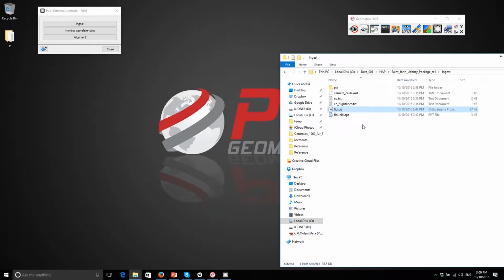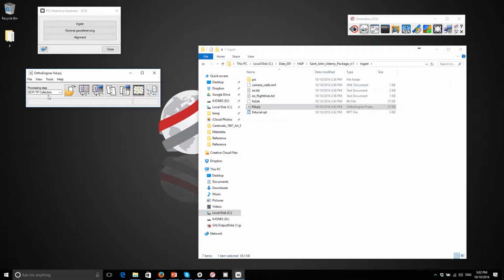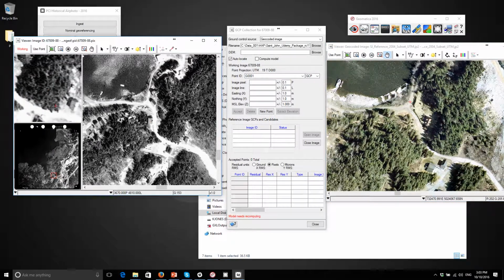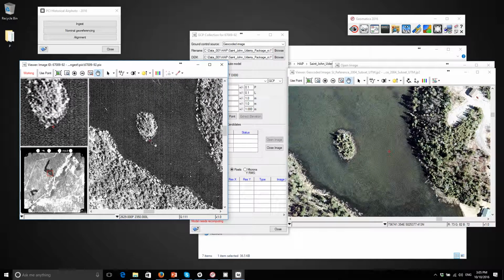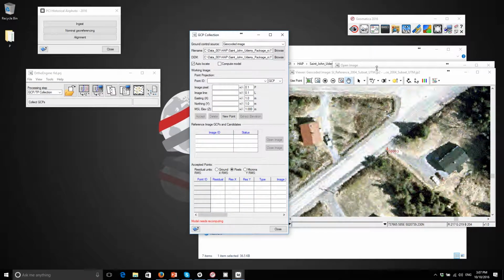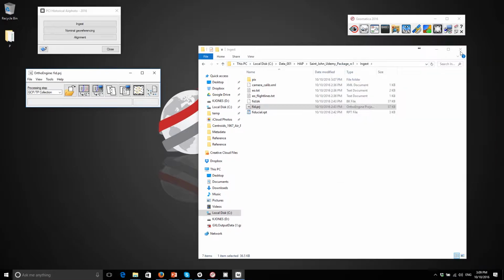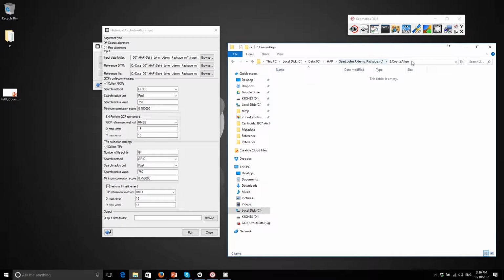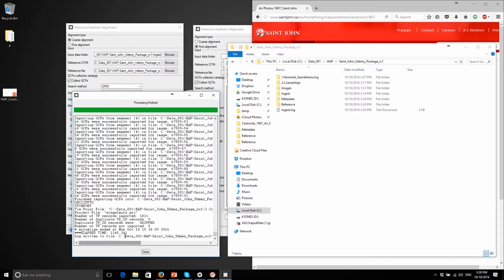5. Coarse Image Alignment